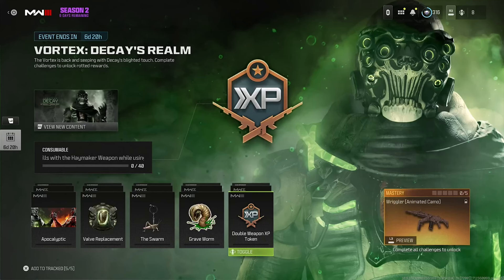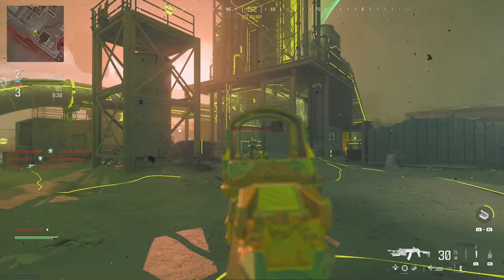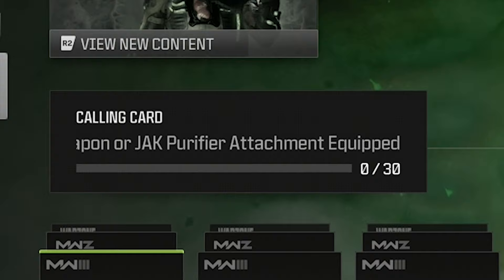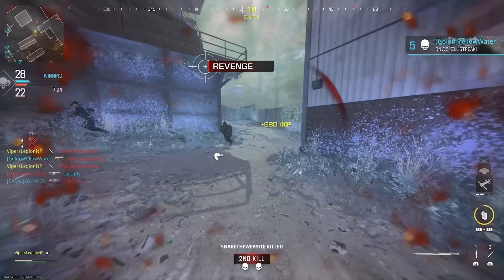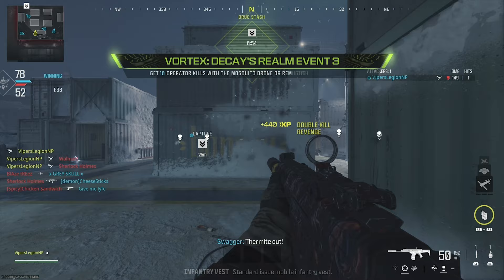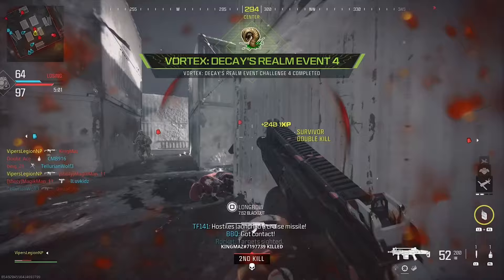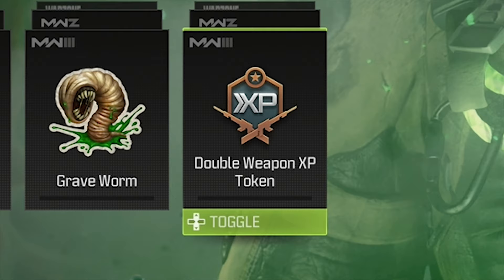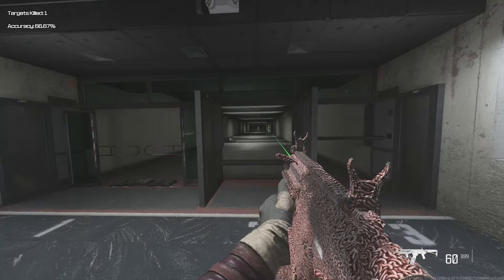This is "VORTEX: DECAY'S REALM" EVENT in MODERN WARFARE 3 - *NEW* ANIMATED CAMO REWARD (Season 2)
In this video, I cover the VORTEX DECAY'S REALM EVENT in Modern Warfare 3 for Season 2! You have to complete five challenges and unlock rewards. Once those challenges are completed, you earn the Wriggler Animated Camo! What do YOU think about Vortex in Modern Warfare 3?